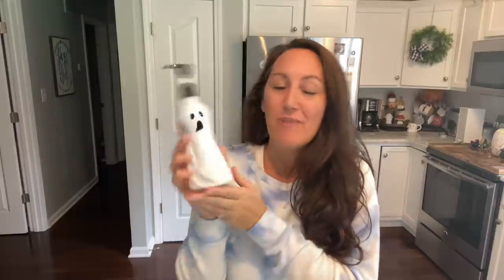HALLOWEEN SOAP DISPENSERS! 💜👻💚🎃🍂 | DOLLAR TREE DIY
Let’s make the CUTEST soap dispensers using EVERYTHING from DOLLAR TREE!